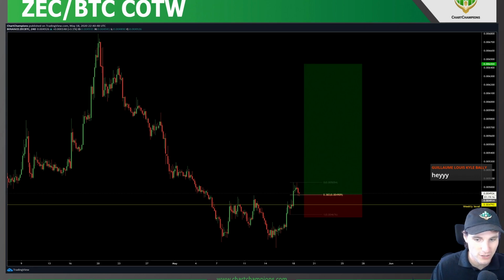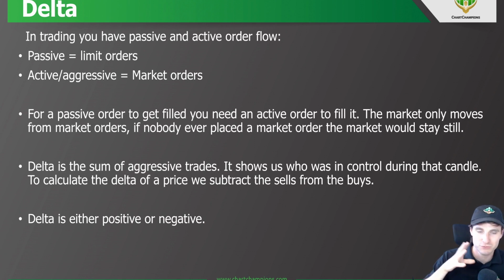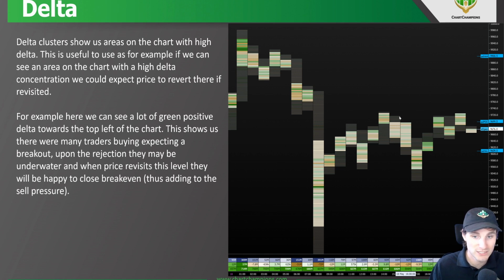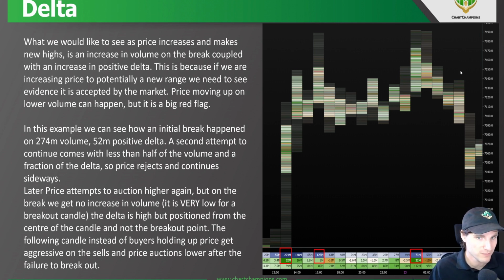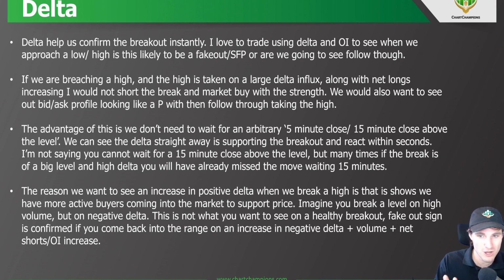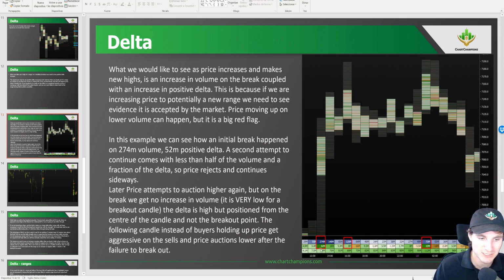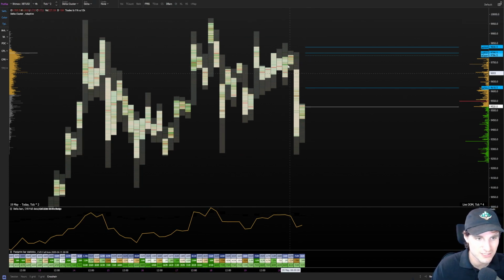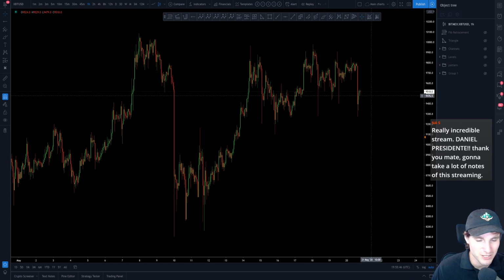Delta | Forex Course by Champion Chart